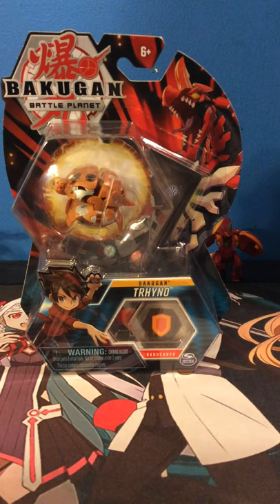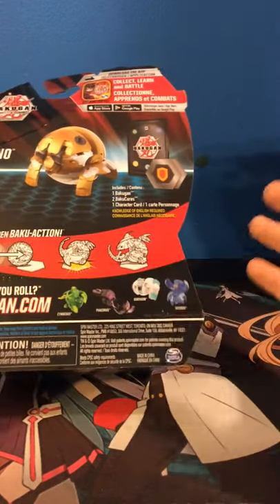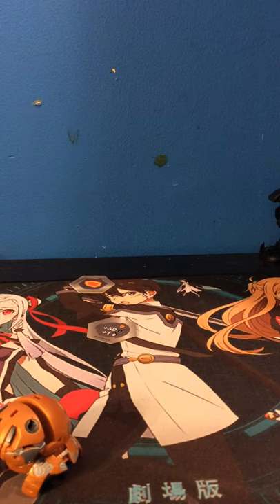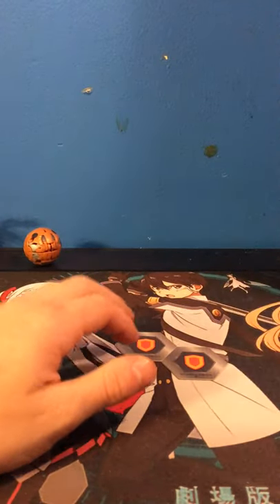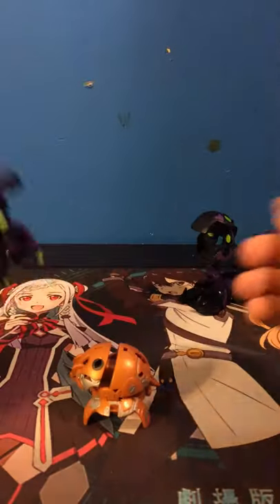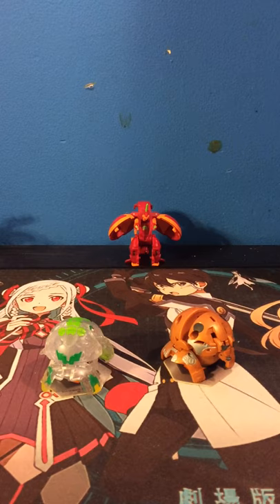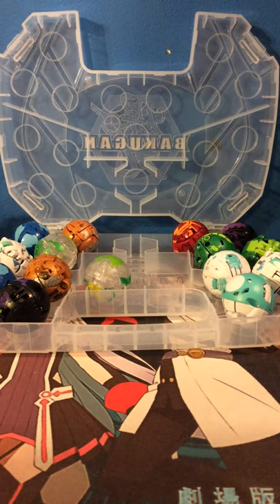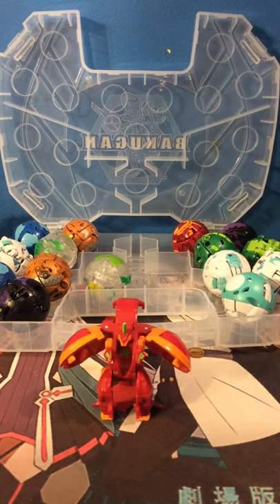Bakugan unboxing #1: Aurelus trhyno